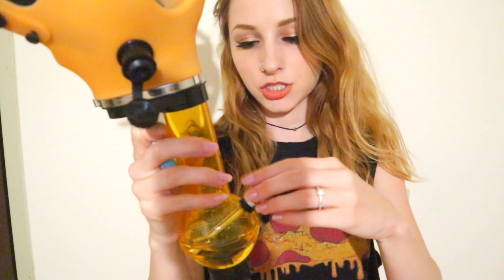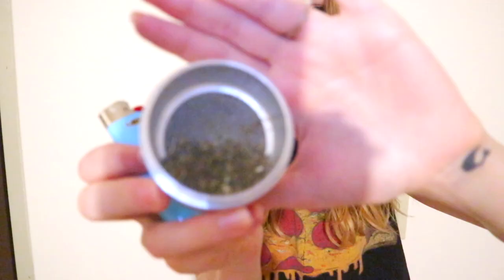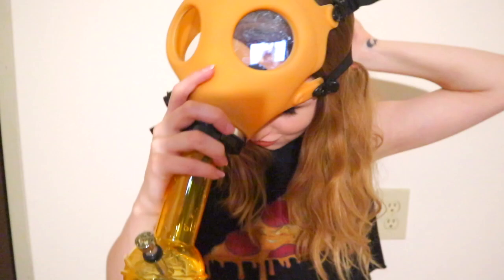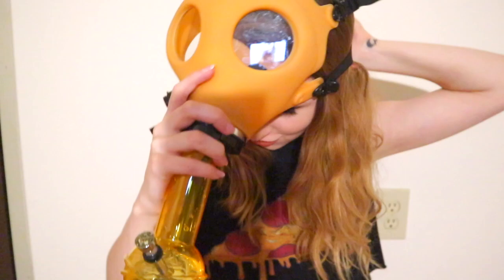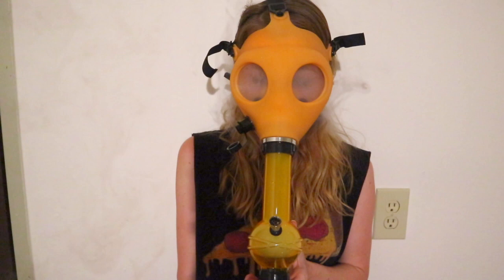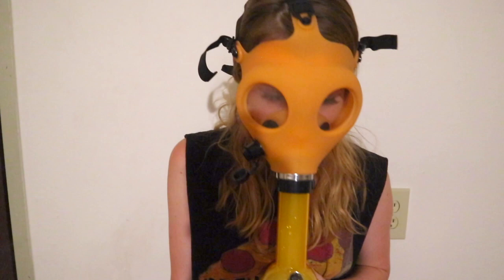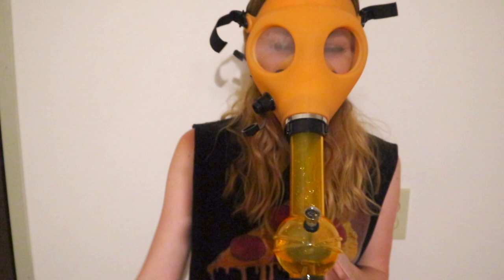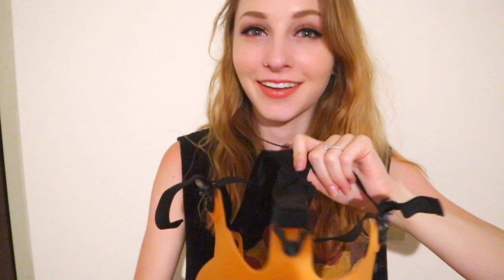Smoke With Me Out Of A Gas Mask bong!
What’s up everyone! Watch my gas mask video and smoke along if you can (: I always find it a good time smoking out of one of these things and so I wanted to use one with y’all!